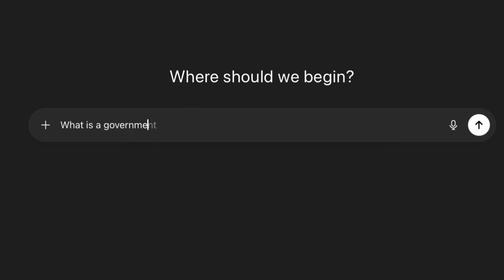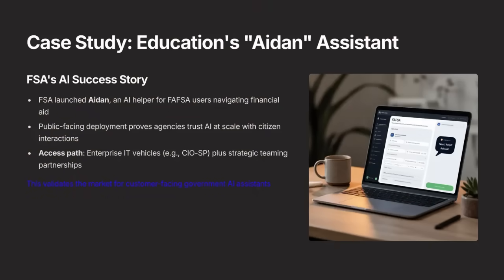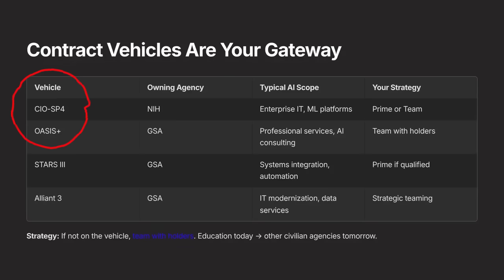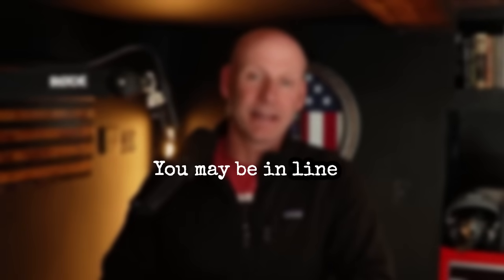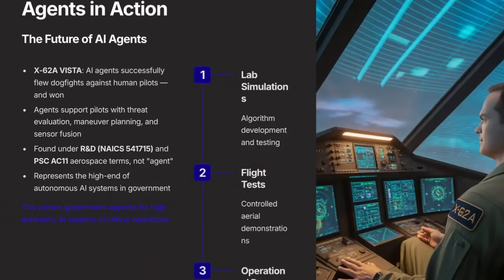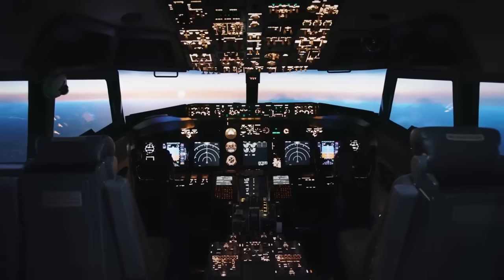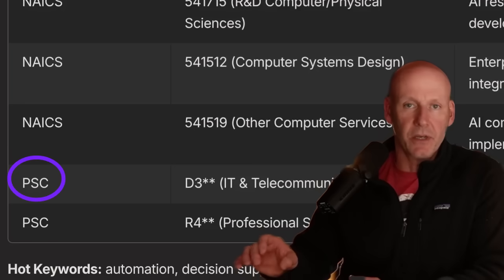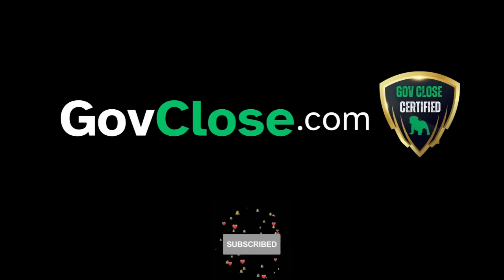How to Sell AI Agents to the US Government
Deep dive on the analytics behind AI in this week's edition of Federalytics

Everyone’s talking about AI agents and AI assistance – and the U.S. government is listening. In this video, a former DoD acquisitions officer (managed $82 Billion in Defense contracts) reveals how AI companies and developers can sell to the government. We break down real examples of government AI contracts already in action:

Dept. of Education’s “Aiden” chatbot: navigating student loans via an AI assistant (proof-of-concept on a special contract vehicle).
VA (Veterans Affairs) AI chatbots: small contracts (under $10M) with startups to help vets access benefits – a great entry point for new players.
Navy’s office assistant GPT: a prototype AI tool the Navy aims to deploy service-wide to enhance productivity.

Air Force & DARPA’s AI agents: autonomous AI pilots flew a fighter jet (X-62A) in simulated dogfights and won – AI for defense is here.
Why it matters: Federal agencies are investing in AI solutions right now. But winning these contracts means understanding how the government buys (think contract vehicles, SAM.gov, “sources sought” notices, etc.).

This video shows you how to navigate the process and position your AI product for AI for defense and public sector success. Whether you’re a veteran transitioning out, a federal professional, or a tech entrepreneur, these insights will help you sell to the government and join the AI government contracting boom. Don’t let the AI agents revolution pass you by – the Pentagon isn’t waiting on AI assistance and agents, and neither should you.

Explore the GovClose Certification – Fast-track your career with our premier GovCon training program and certification.

Follow on LinkedIn and stay updated with daily tips from our founder (former USAF contracting officer)